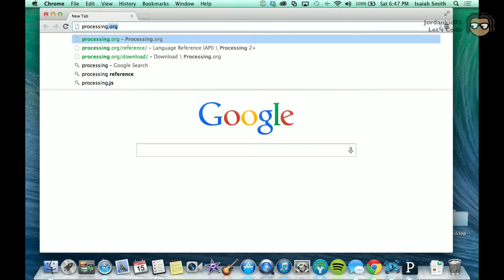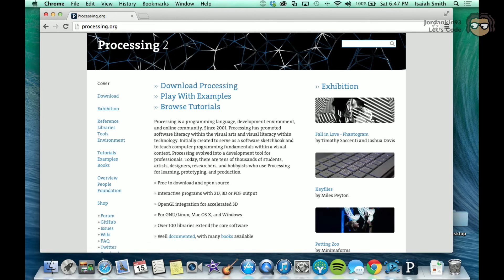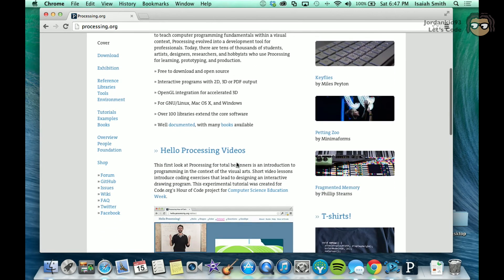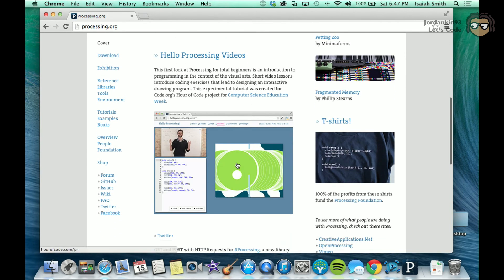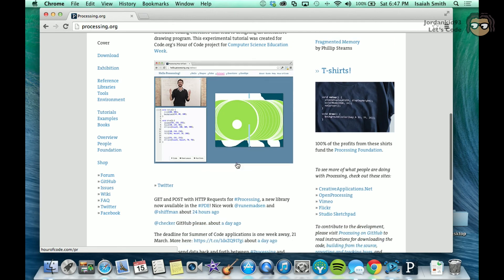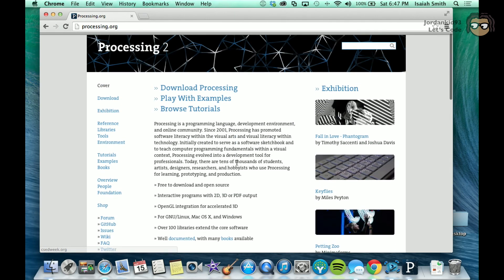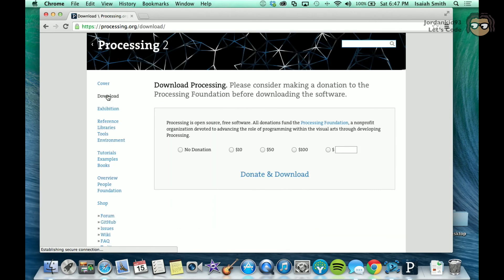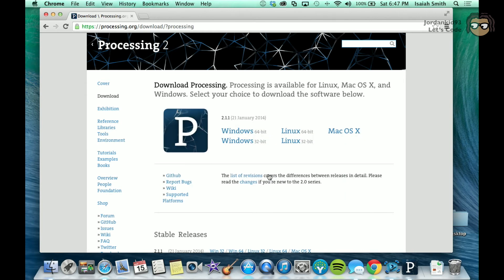Let's Code - Introduction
So many of my viewers have been messaging me about learning how to program and how to code cool apps and programs. Well, I decided that I should respond.

Over the next few weeks, I'll be diving in with you, showing you the "secrets" so that you can get up to speed and making cool apps and games in no time.

If you want to get a head start on things (which I recommend), head on over and download the latest version of Processing now as well as check out some of the cool information they have on the site. Next video we'll just in and you'll run your first few lines of code!

More on me!
Play with me on PSN: jordankid93